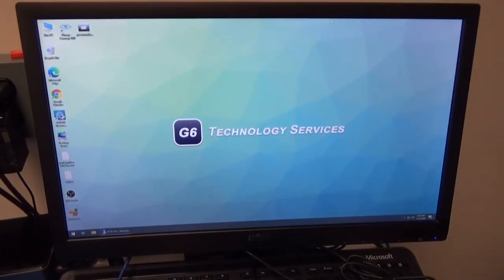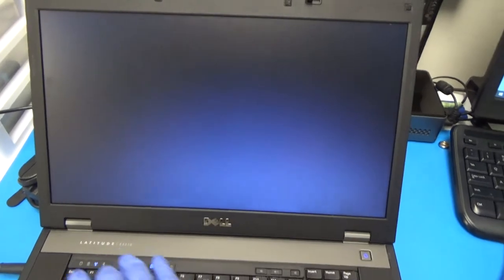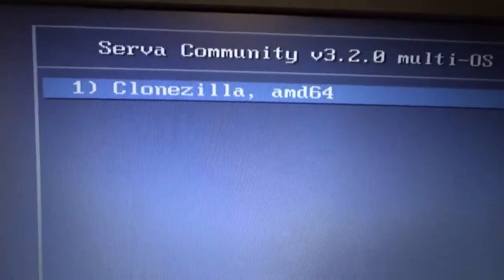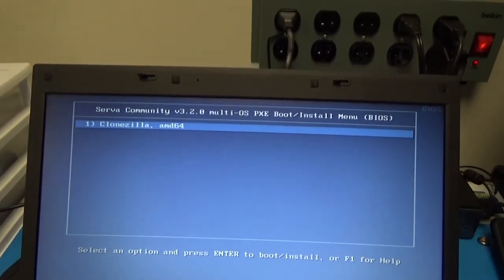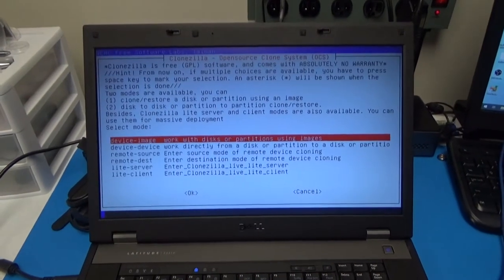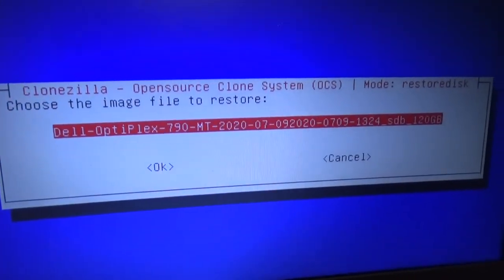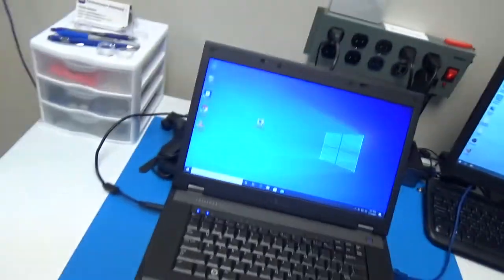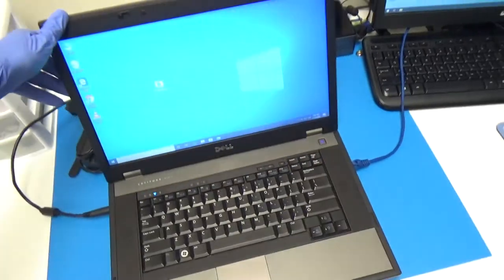Computer Store Vlog #4 - Slow Day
In this vlog, we try out a PXE server, go over a Dell Latitude laptop for sale, check out our new vacuum, and take a look at the progress of the new store. Yeah, it was a slow day...

More Information